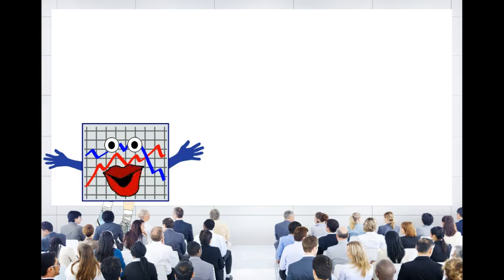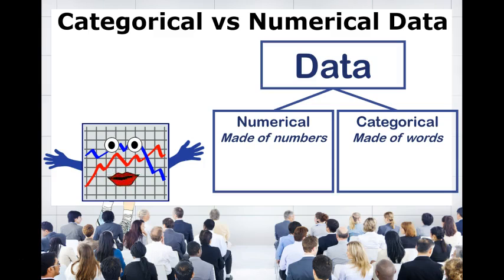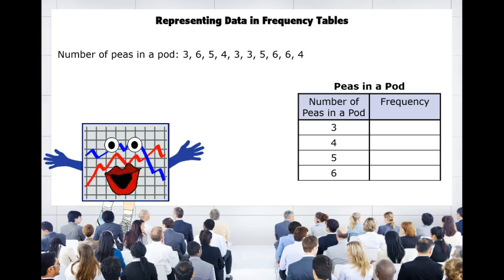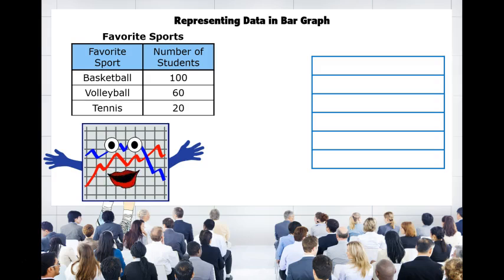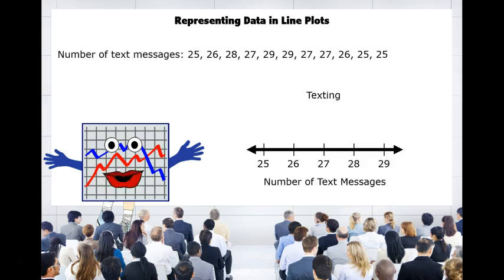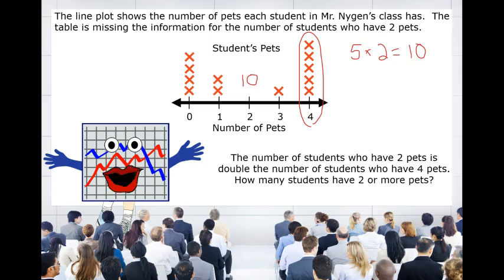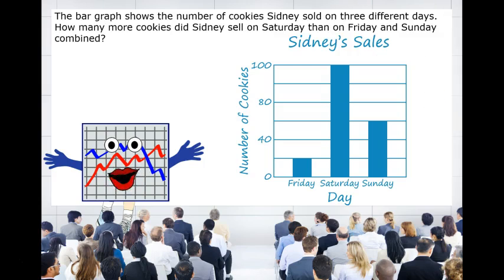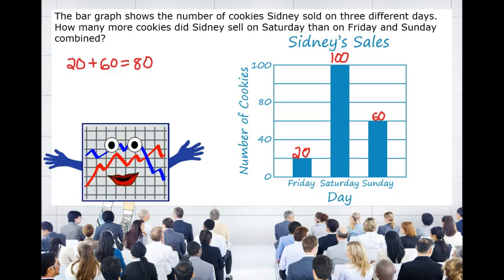4th Grade - Math - Represent and Interpret Data (NC) - Topic Overview